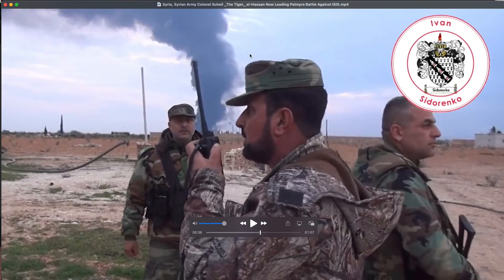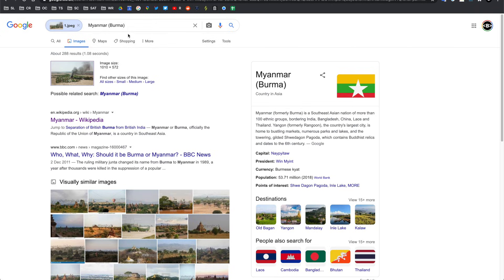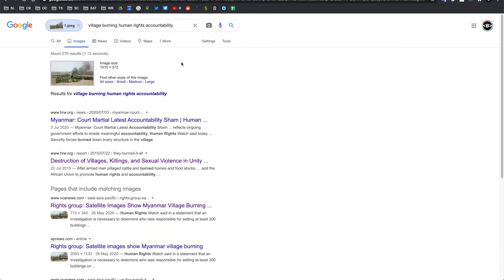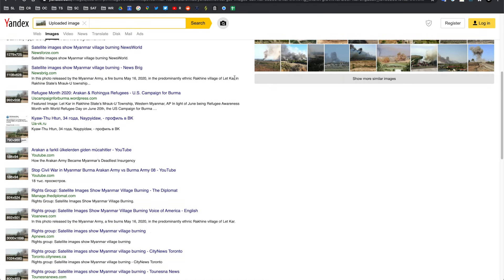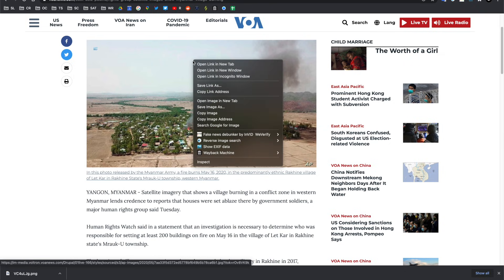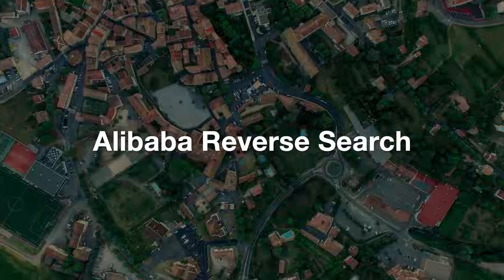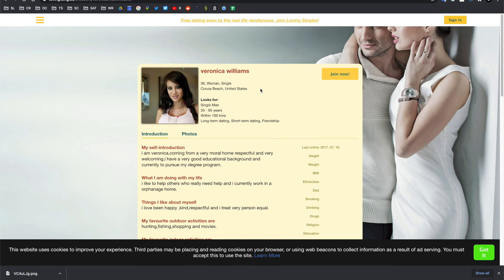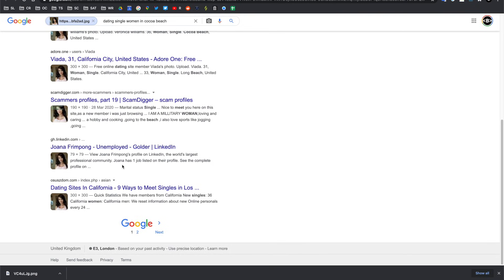OSINT At Home #1 - Starting an investigation with image reverse search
This tutorial is part 1 of the OSINT At Home series. It covers how to do an image reverse search to find more information about an image, or the screenshot of a video.

The image reverse search is a great way to start any piece of research as it allows you to take an image on the internet and not only find where else it has been used, but also by who, in what context, and what location. Through such a quick act you are able to identify much more open source information out of that simple act.

By mastering this investigative skill, using tools like Yandex image reverse search, Google, Bing, Baidu or TinEye, you can identify the origin of logos on a piece of clothing, military symbols, store signs and sometimes faces.

While this tutorial only covers an introductory use of the image reverse search, it is recommended that further research be done on specific use cases to help you in your research.

PHONE: APPLE – Google & Amazon

SUPPORT ME:
Please do consider supporting this content so I can create more and keep it free, independent and accessible to everyone in the world